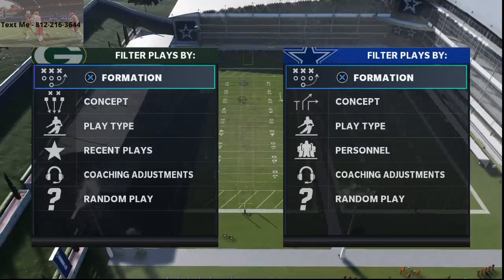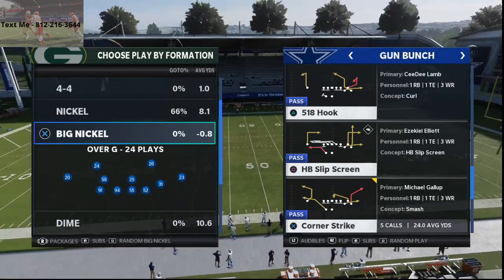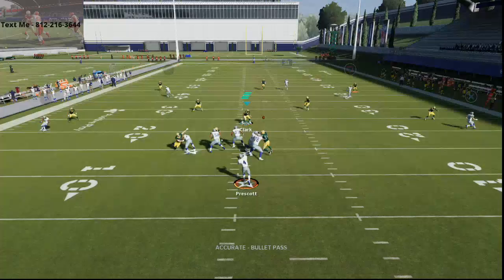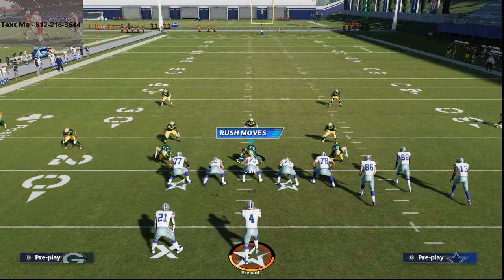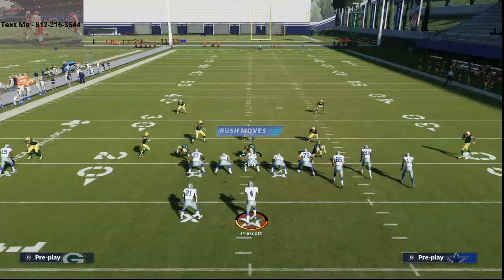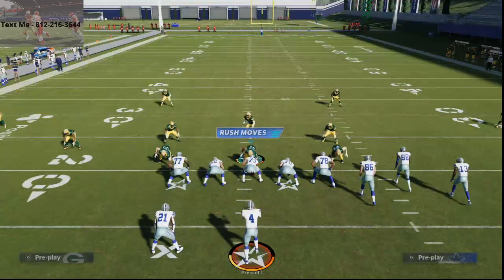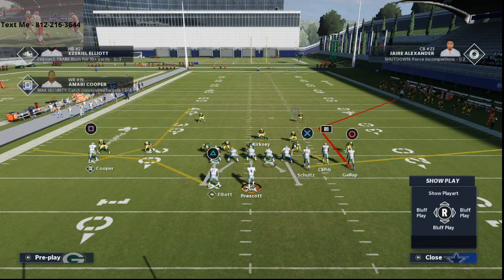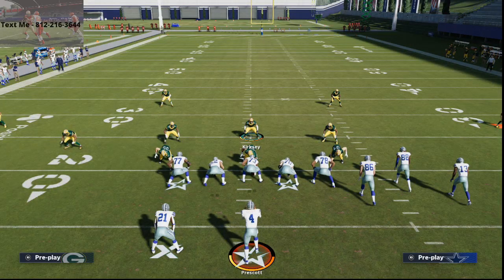The Best Defense in Madden 21| How to Lock up| The Best Way to Play Zone Defense in Madden 21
Deep Half Both Corners